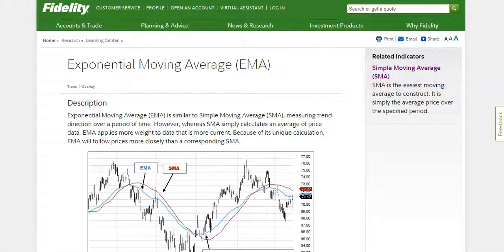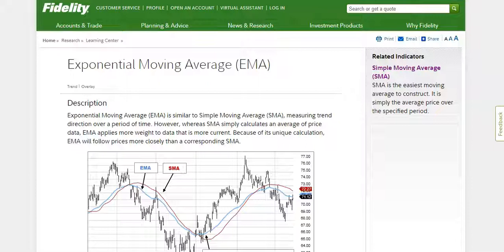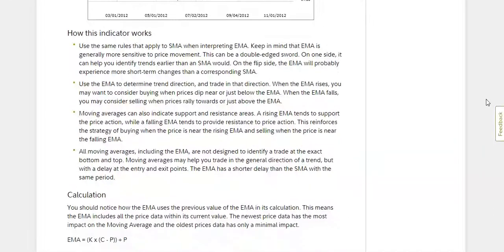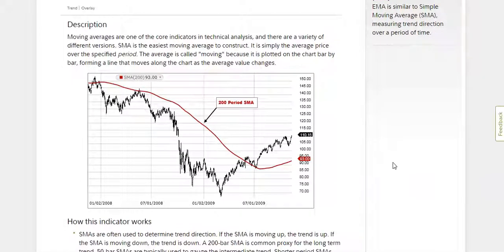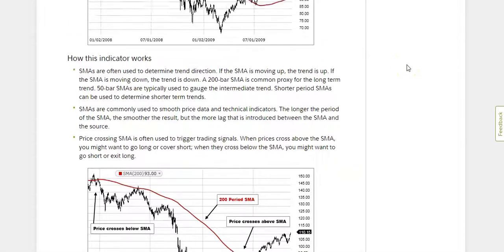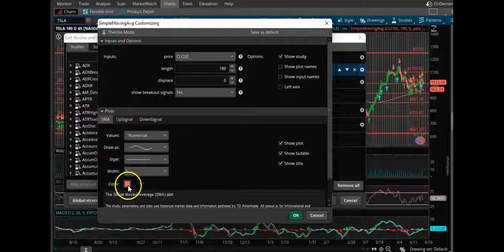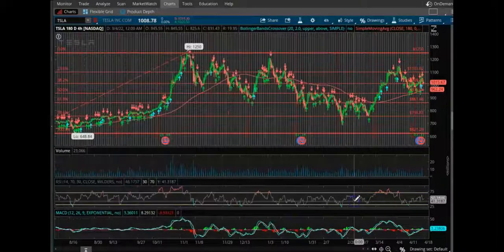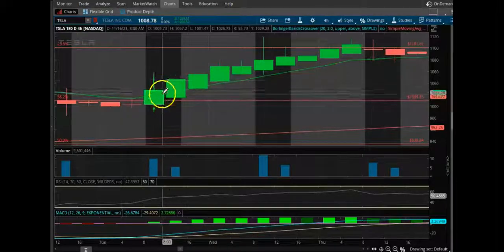SMA vs EMA - Trade Line Indicators - Technical Analysis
In this video, I go over the difference between the Exponential Moving Average (EMA) and Simple Moving Average (SMA).

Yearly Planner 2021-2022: